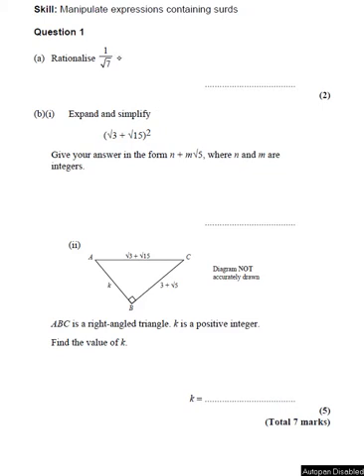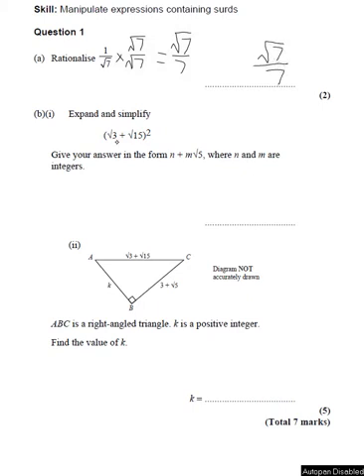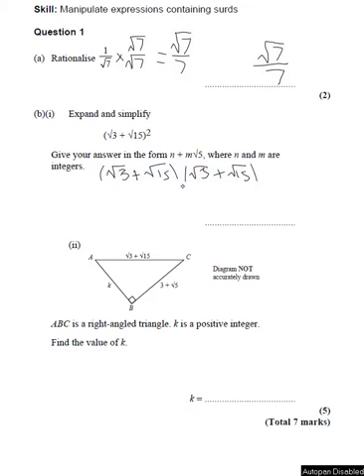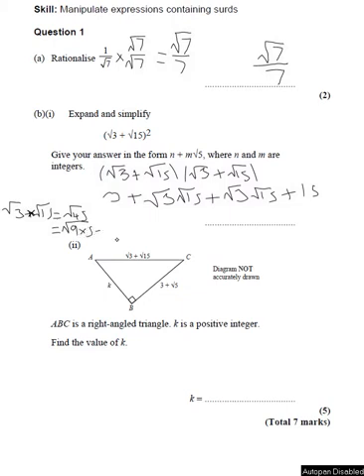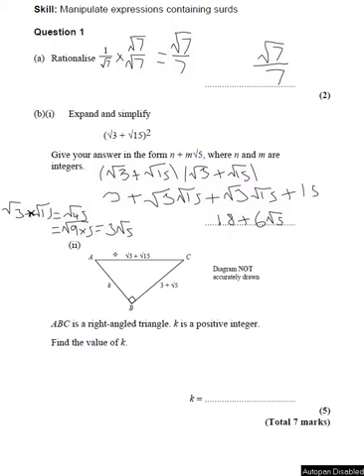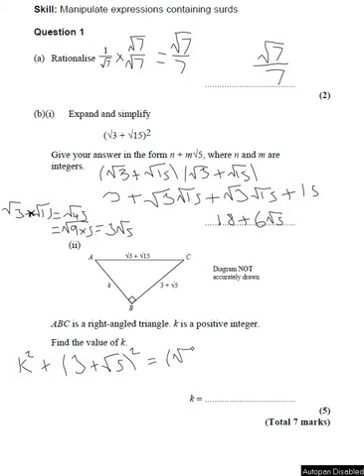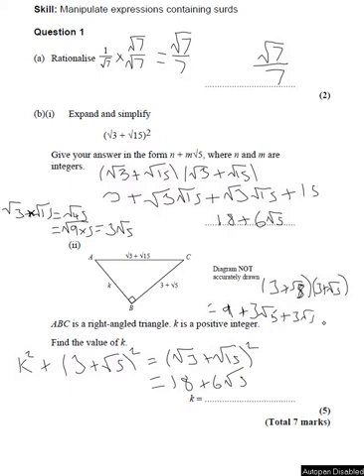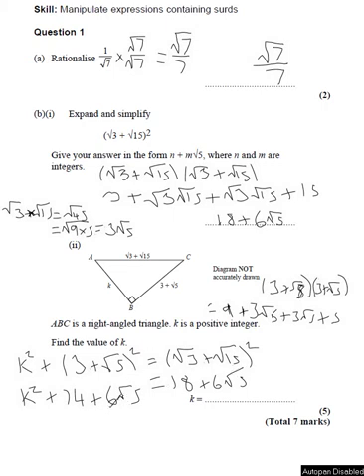A* Model Answer - Surds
I talk you through a past GCSE A* question involving surds